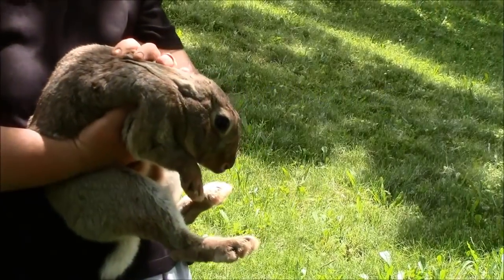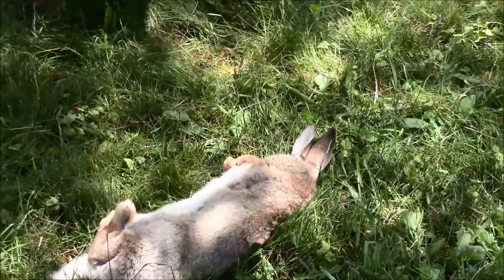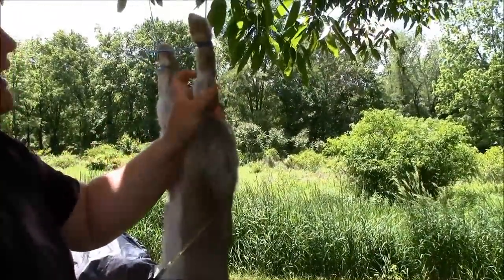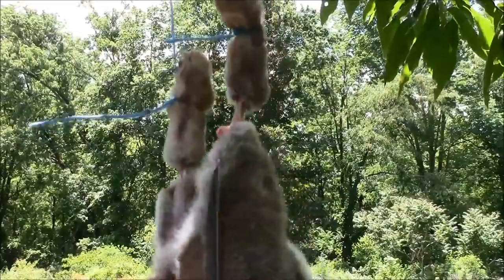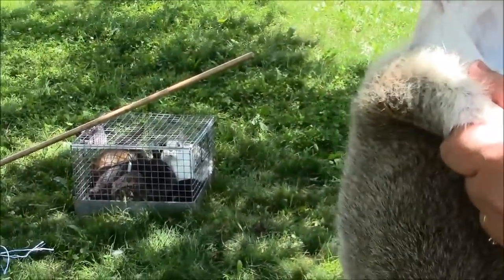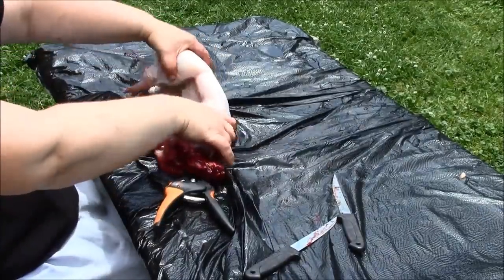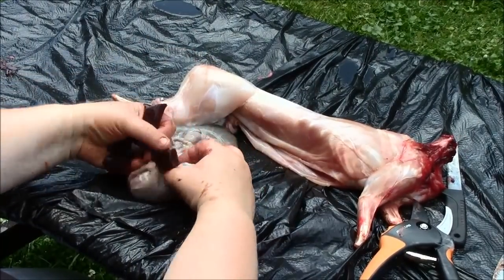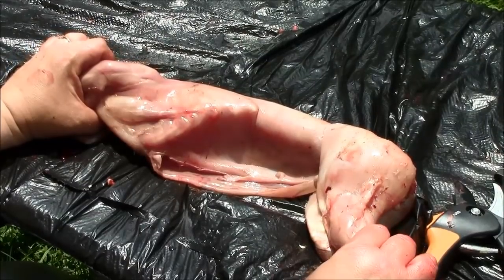Rabbit Butchering at SincereMilk Farm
Here is video butchering rabbits on my farm that you may find useful if you raise or are considering raising meat rabbits. My method is basic and there are some others ways people kill, skin and even gut them but I have found my method to be fairly quick, simple and it works for me. If you have any tips or would like to share useful information please feel free to do so in the comments section. This is an educational video. It is graphic. DO NOT watch if this kind of thing offends you. Please keep in mind that these rabbits were raised humanely and met their end in one of the quickest, mostly painless ways possible. Eating meat is a part of life and animals raised on small farms with access to grass and fresh air, sunshine, fresh food and water are healthier and happier than their factory farm counterparts.